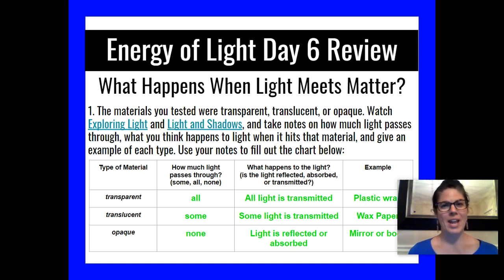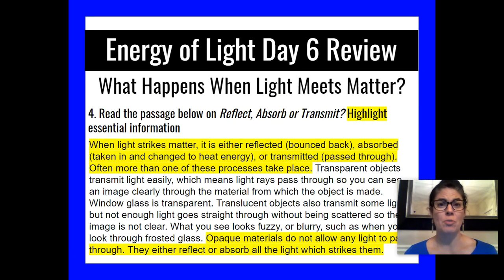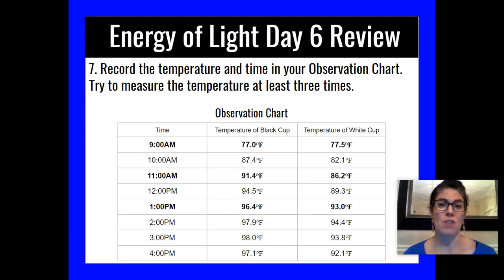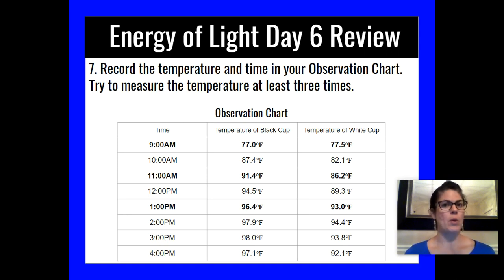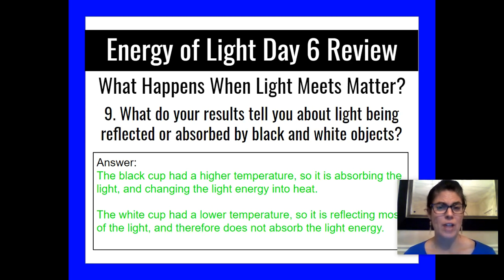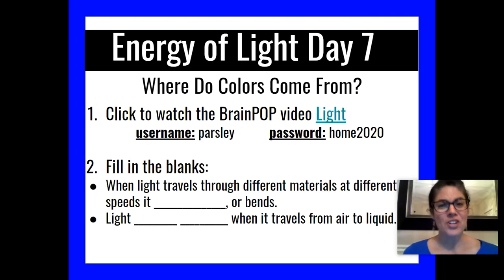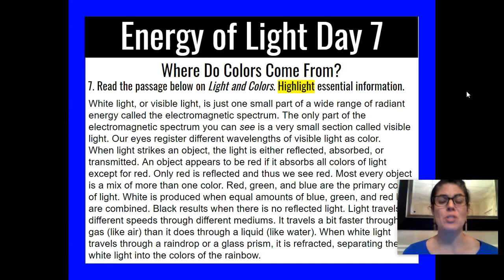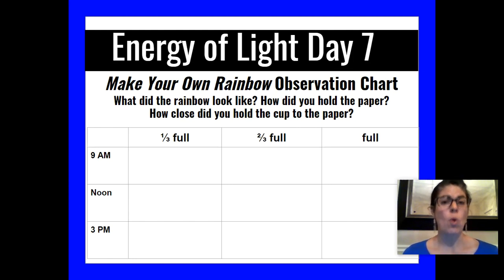Science Lesson Day 7: Wednesday, May 13